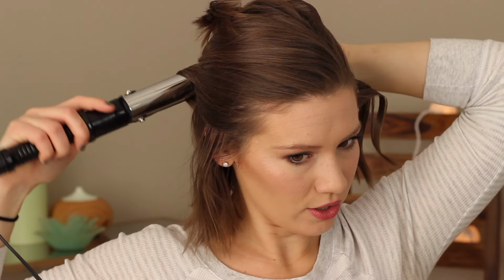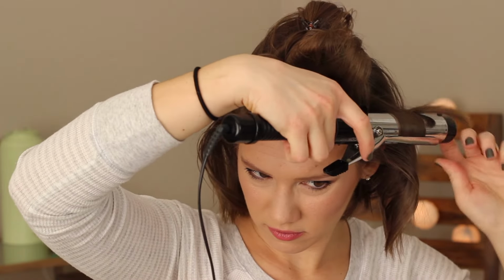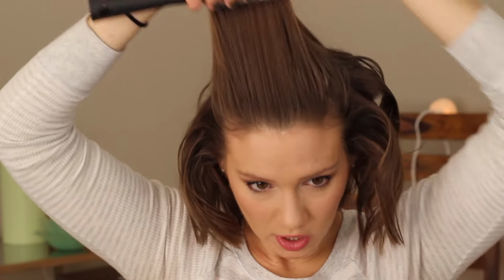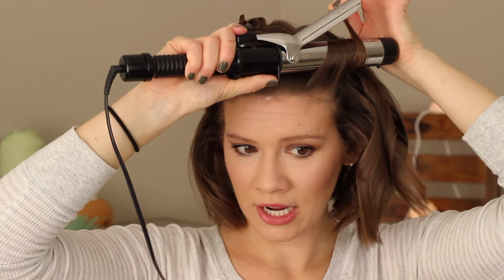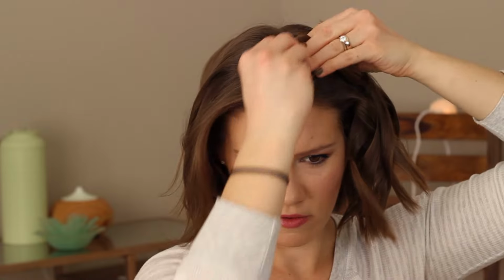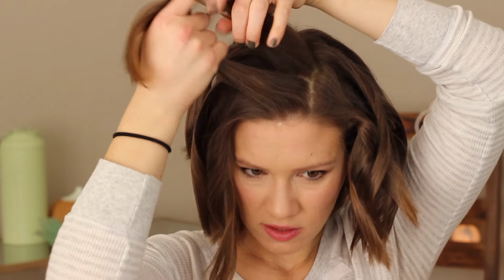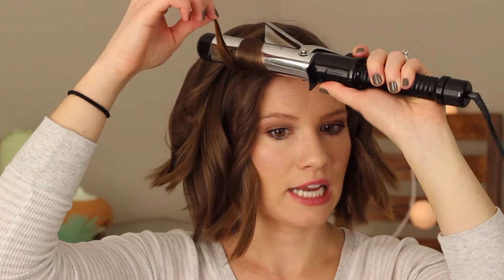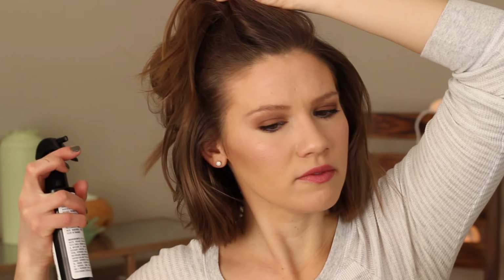How I Style My Messy Bob // Laura's Natural Life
Hey guys! Today I'm going t show you how I style my Messy Bob using only natural hair styling products! I hope you enjoy and find it easy to recreate!

Is making the switch to non-toxic beauty products calling your name? Take my course and learn everything you need to know

PERISCOPE: LaursNaturaLife

*Light Leak Courtesy of Gabrielle Marie.

Welcome to The Natural Life! I'm Laura and I am passionate about living a natural, healthy lifestyle but especially when it comes to beauty, the home, the food I eat, and my health. I am a Holistic Nutritionist and I hate cooking so all of the recipes I mention are perfect for you lazy or busy girls- jut like me! I am a chronic illness warrior and encourage viewers of my channel to support each other in their own chronic illness journey.

*While I do purchase most of the products I mention, I do on occasion receive a product as a PR sample or gift. These items will always be marked with an *.